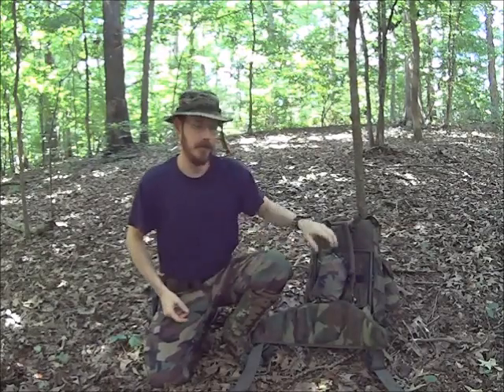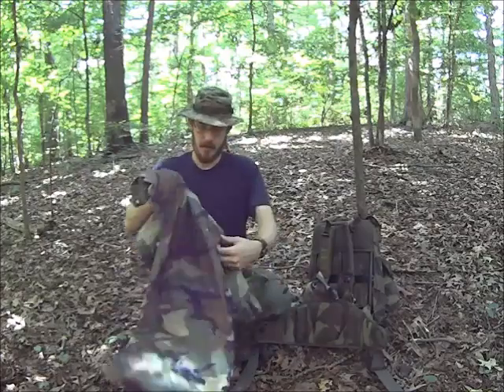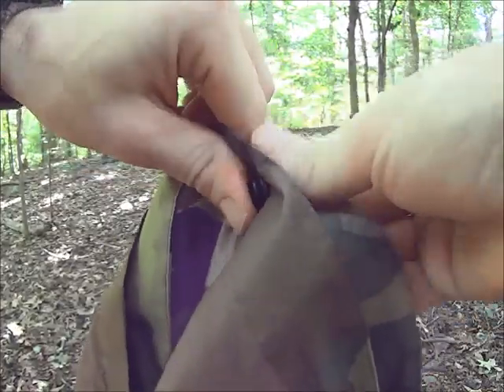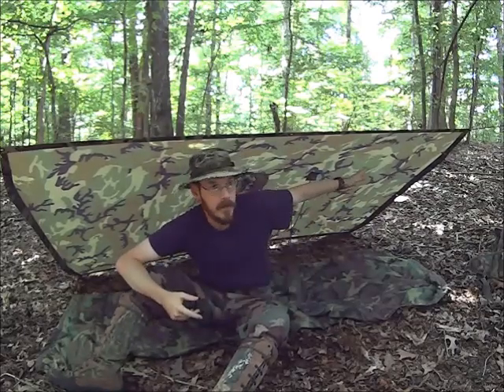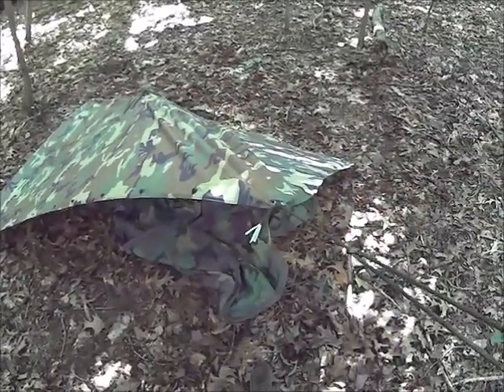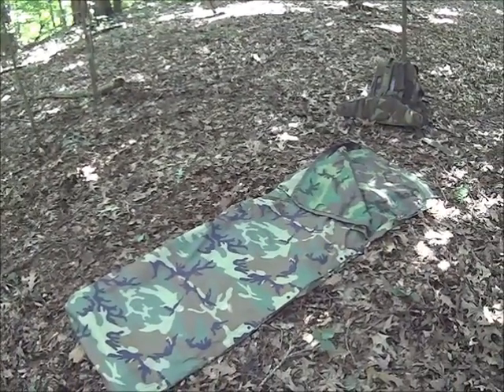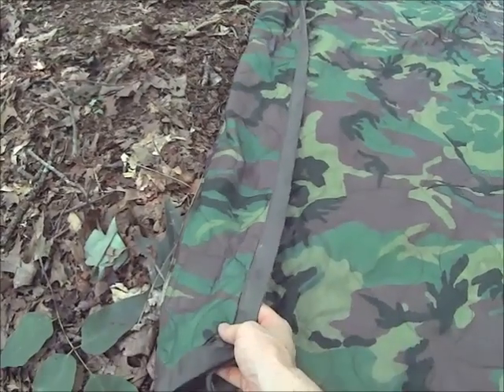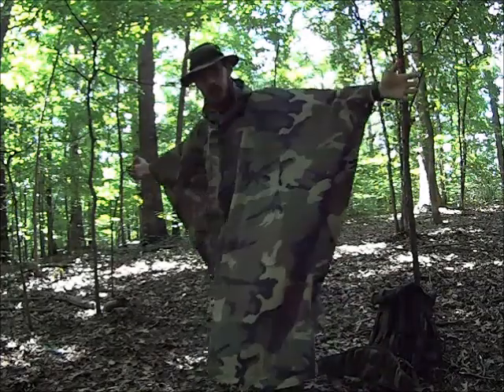Helikon Poncho Review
I don't need to tell you how useful a poncho is, especially if you pair it up with a poncho liner, but how does the Helikon poncho measure up to someone who's used to the old USGI poncho? Can you do all the same things with the Helikon poncho that you could with the US poncho? Helikon has been making a pretty big name for themselves around the world with their tactical gear, and I can see why!

If you're wondering about the actual measurements, the Helikon poncho measures about 4.75' x 6.75' and the ripstop USGI poncho usually measures about 5.4' x 7.5' but there has been a lot of variation over the years.